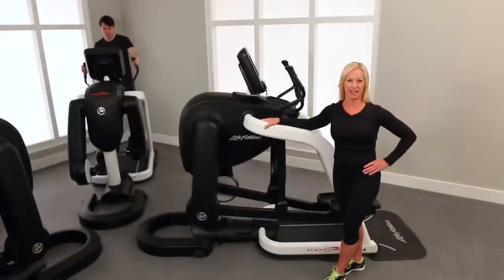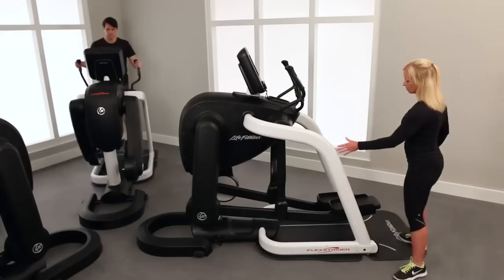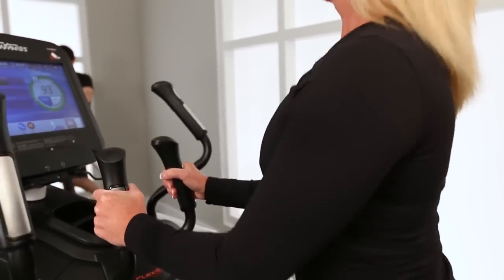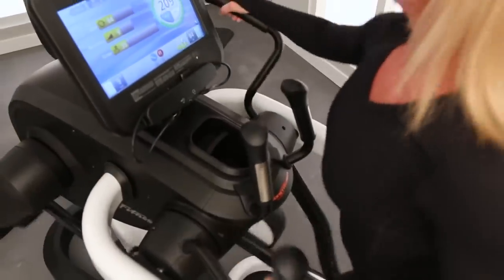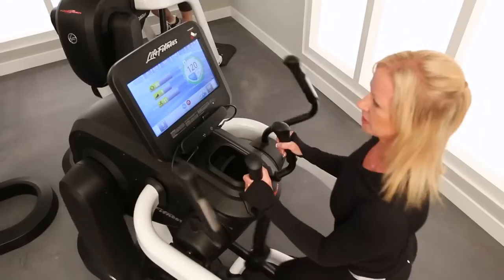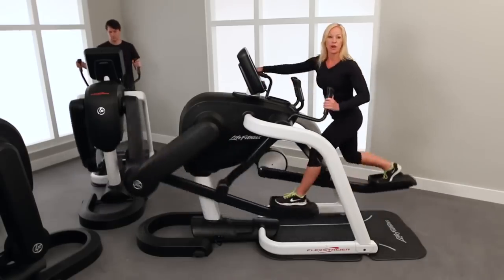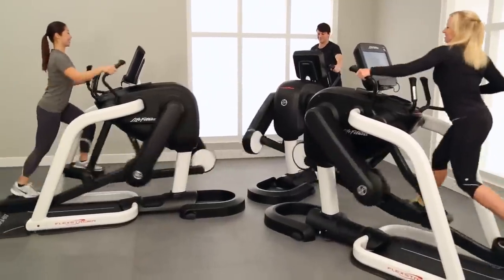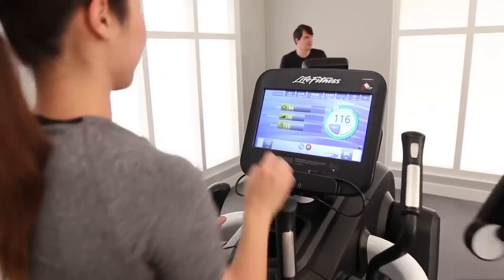Life Fitness FlexStrider - Stride Techniques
FITPLUS vám prináša na slovenský trh to najlepšie zo sveta fitness.  FlexStrider je trenažér od svetovej No.1 vo fitness priemysle, ktorý zvláda dokonalú imitáciu behu,  bežkovania, výstupu po schodoch, a eliptického pohybu v najprirodzenejšej polohe.

Copyright: Life Fitness, a division of Brunswick Corporation. Life Fitness is a registered trademark of Brunswick Corporation.